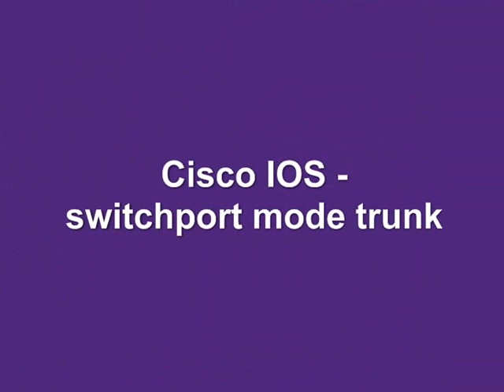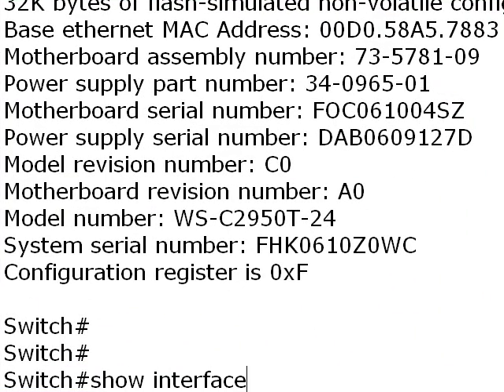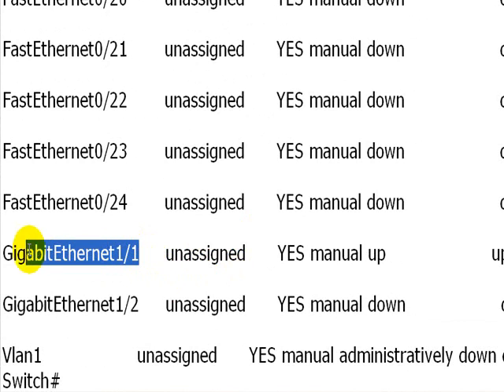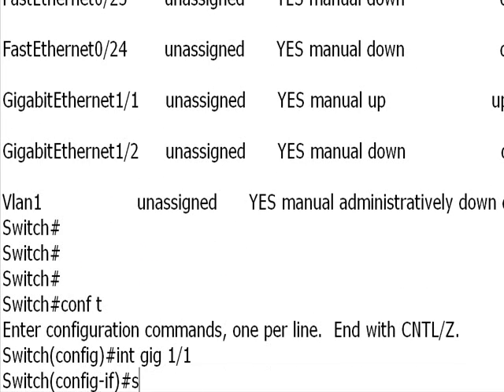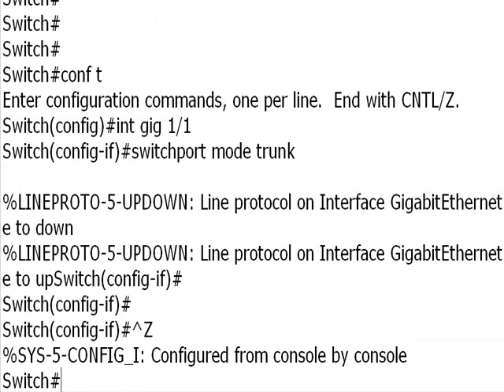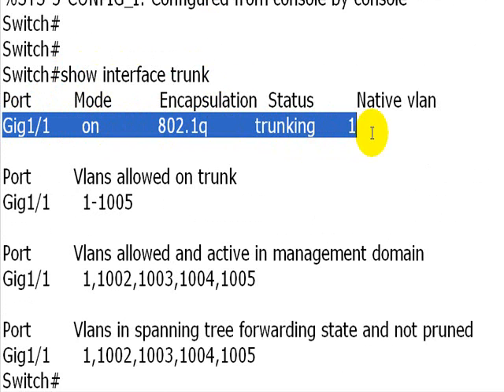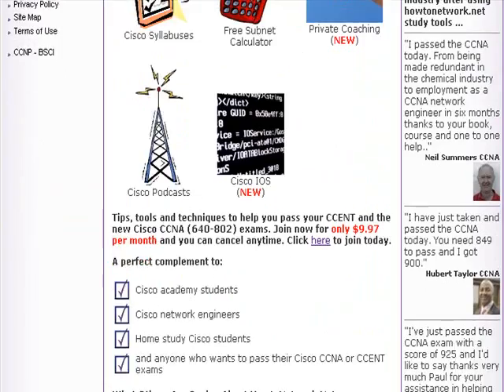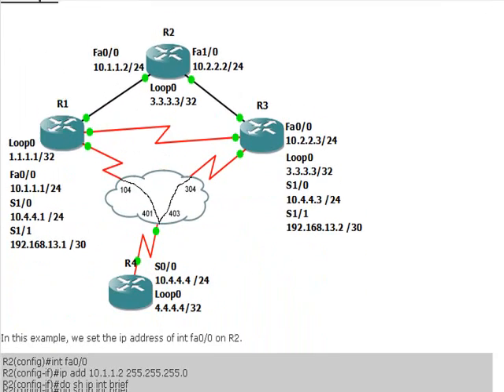Cisco IOS - switchport mode trunk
- switchport mode trunk command enables an interface for trunking. Essential for your Cisco CCNA and CCNP exams.